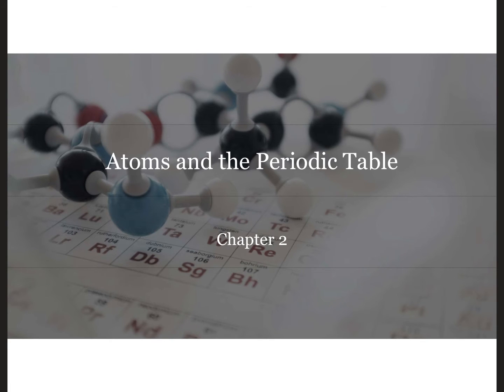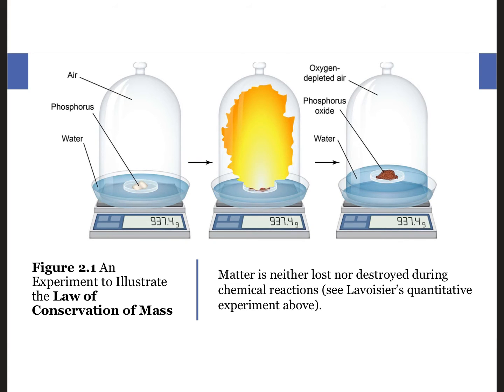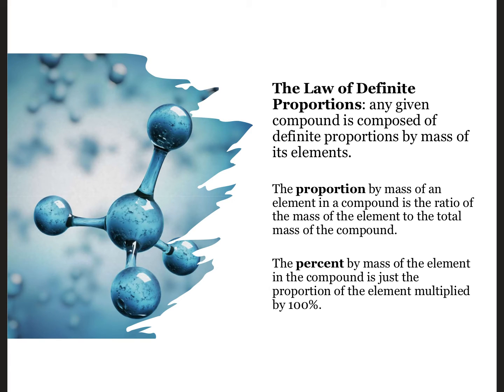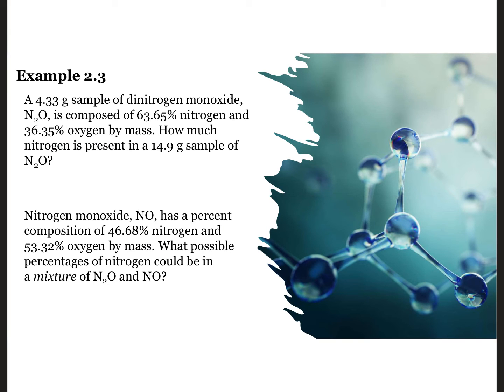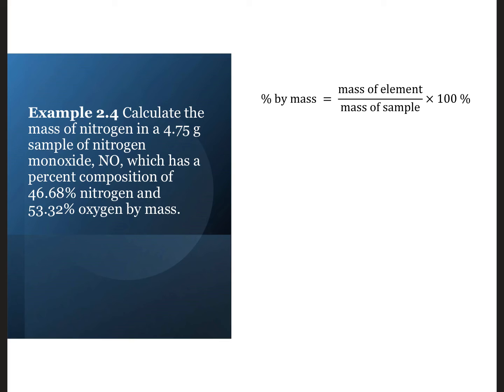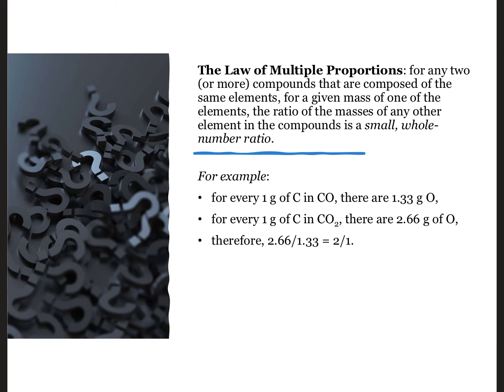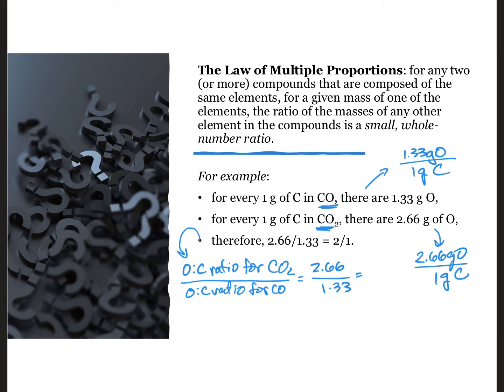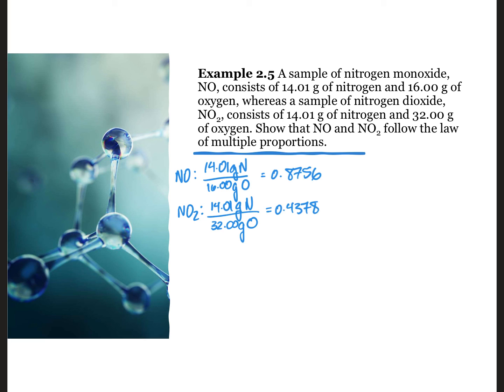CHE 109 IGC 02-02 The Laws of Chemical Combination